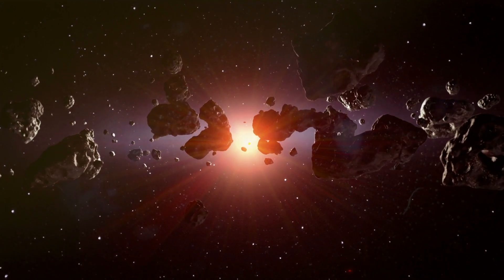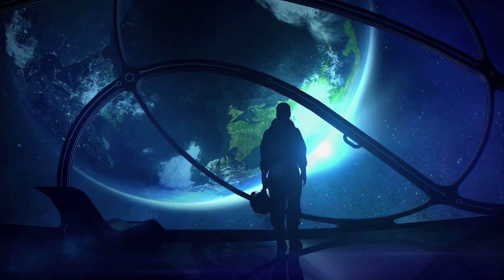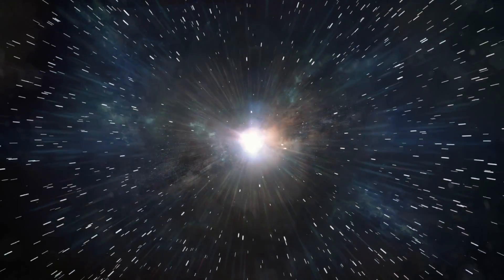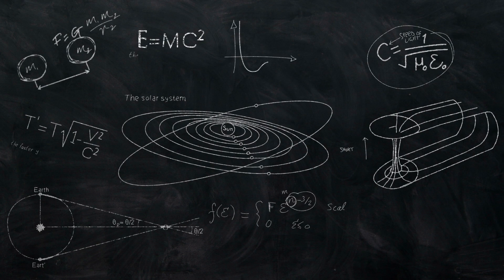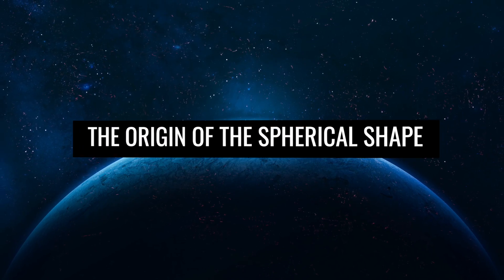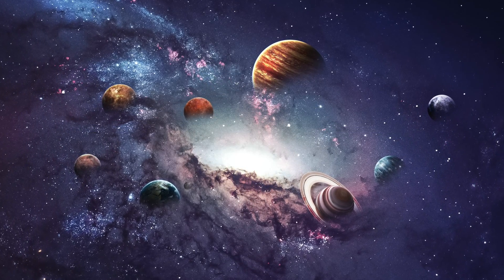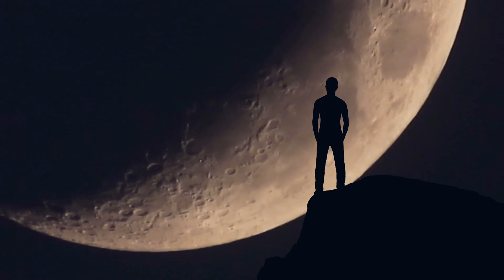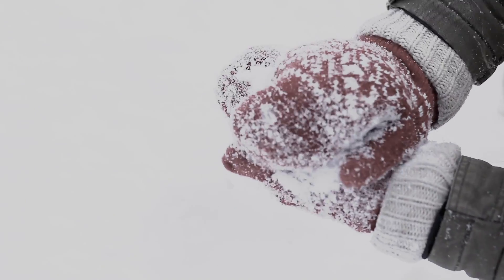Why are Planets round and the Milky Way flat?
You have probably also noticed that our universe is quite orderly: planets and suns are spheres, galaxies and solar systems are mostly ring-shaped and flat. Beside them, there are also some forms that seem to not fit into this order at all. Some asteroids look like giant potatoes and even galaxies can take on bizarre shapes.